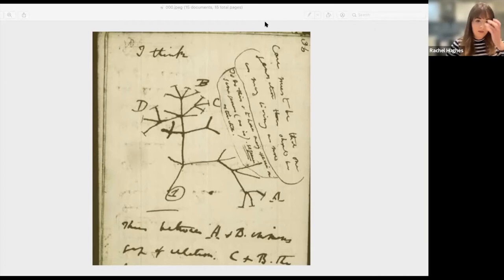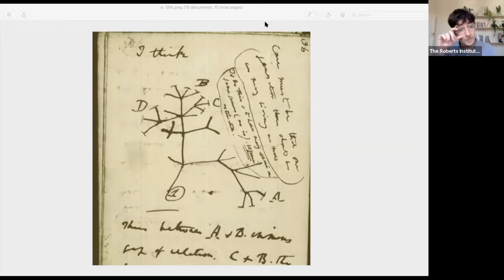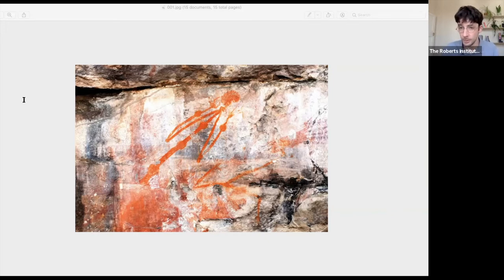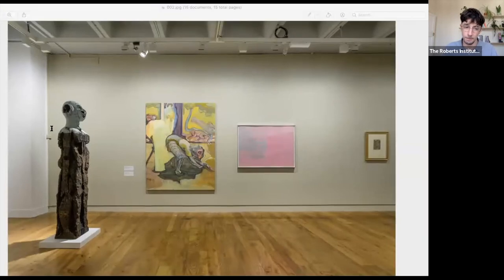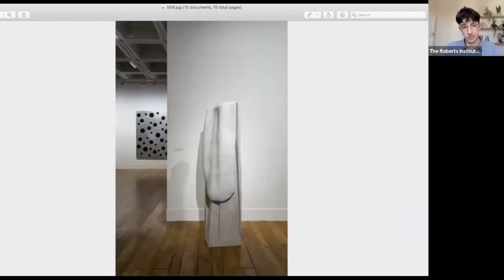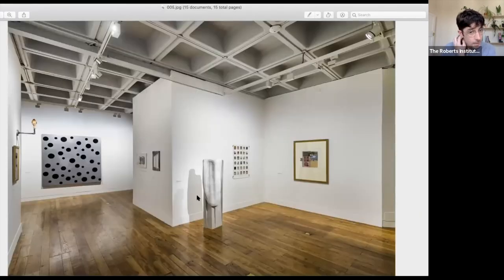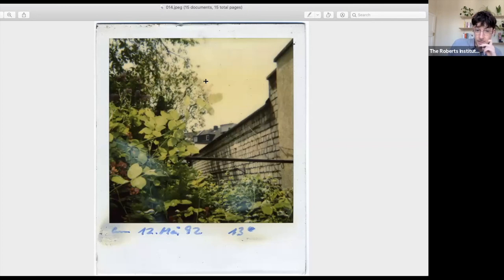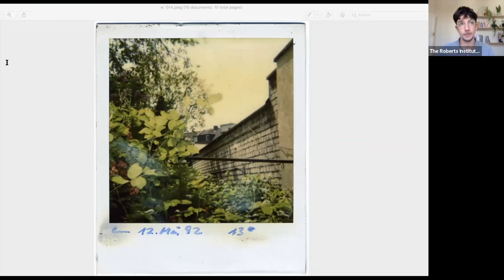Friday Focus weekly talk with curator at the Roberts Institute of Art, Ned McConnell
Curator at the Roberts Institute of Art Ned McConnell discusses our latest collaborative contemporary art exhibition in his talk 'Flesh Rearranged Part 2: Contemporary representations of the body in Flesh Arranges Itself Differently'. Ned focuses on contemporary 20th and 21st century artists in the exhibition, how they have represented the body and the ways it reaches outside of itself to understand the world around it.

This talk was recorded live as part of The Hunterian's Friday Focus talk series.